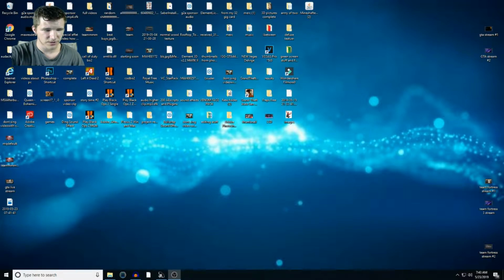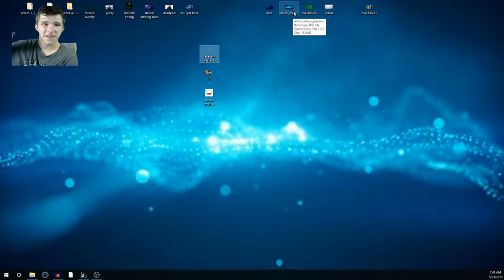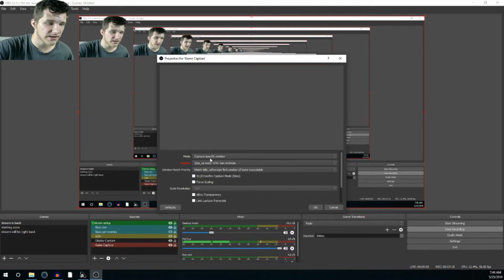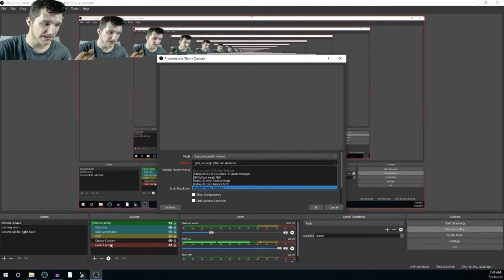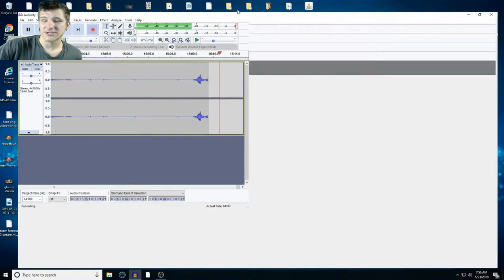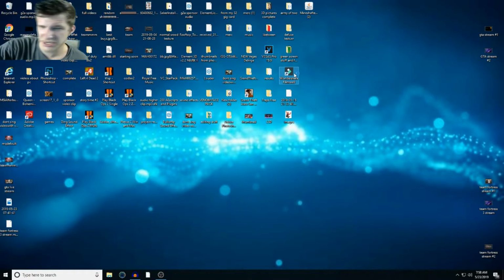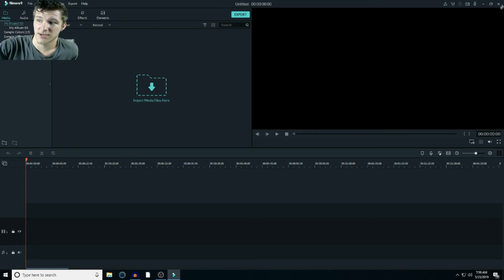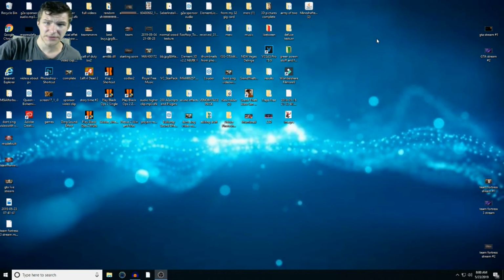Streaming and Editing programs for 2019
want to download the things showed in this video?

LINKS

Long Link

i hope you like this video if you did please smash that subscribe button and just beat the like button and be sure to hit that little bell to become part of the notification squad

stay gold fam